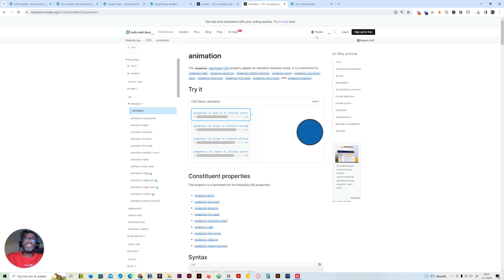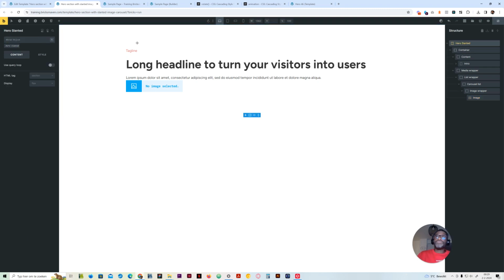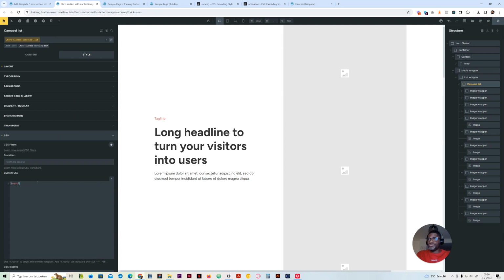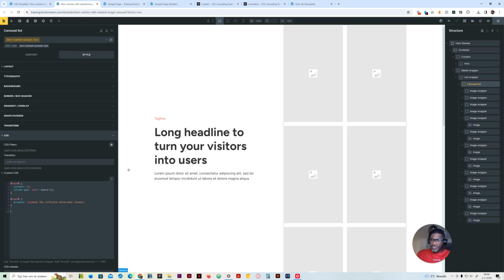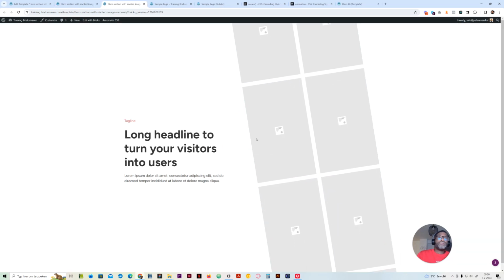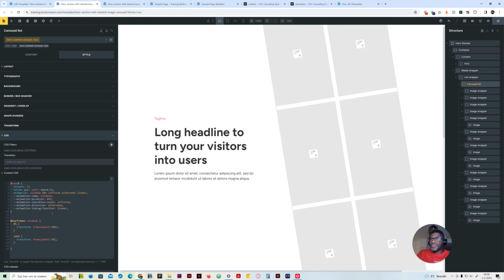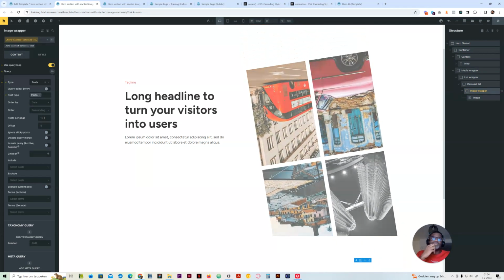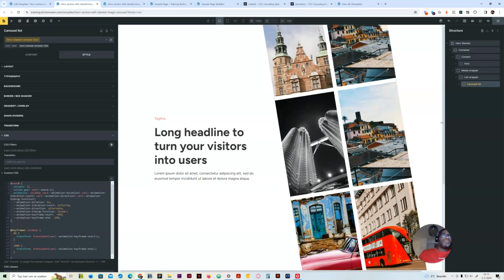Building A Hero Section With a Slanted Carousel in Bricksbuilder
In this video, I demonstrate how to create a hero section with a slanted image carousel. I explain the steps to create a carousel list with images and show how to set the block to fill the whole screen. I also cover setting the timing function, iteration count, and animation direction. I will provide helpful tips and tricks throughout the tutorial.

Chapters:
00:00 Introduction
02:30 Setting the Scene
06:42 Creating the carousel list
13:50 Adding Columns
16:05 Adding the Animation
20:20 Setting the animation keyframes
23:28 You need enough images to fill the height or else you will get empty spaces. Let me show you.
25:13 Rotate Carousel List
26:55 Fixing the other Breakpoints
31:43 Locally scoped Variables
38:08 Query loop
44:59 Conclusion